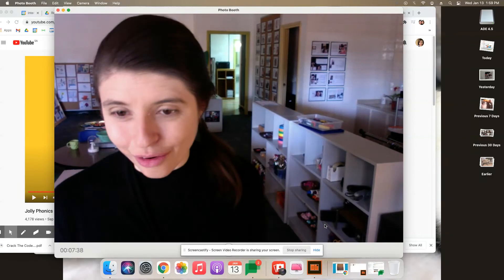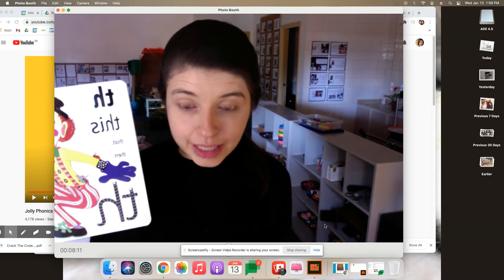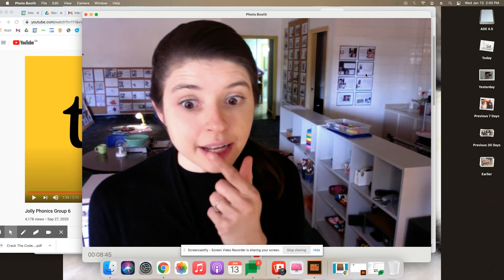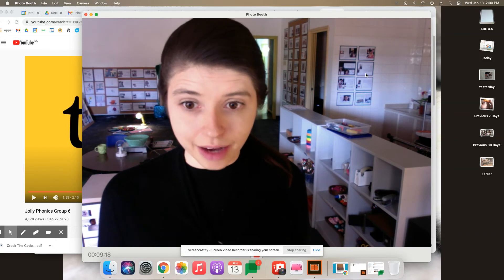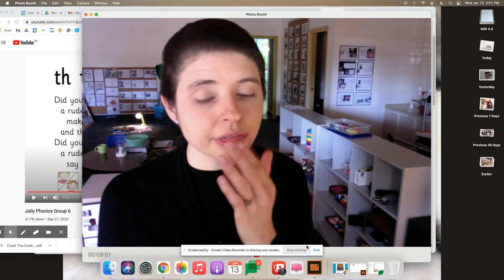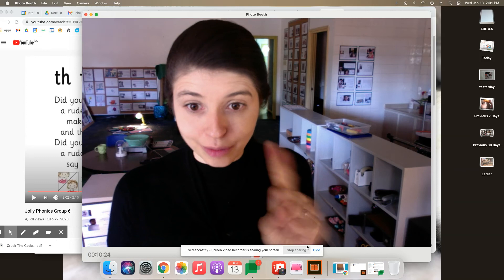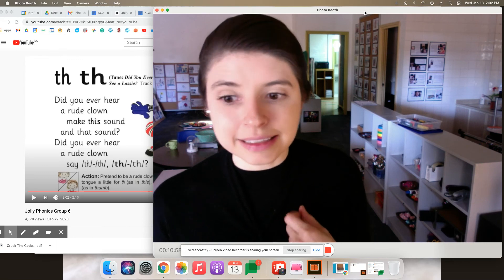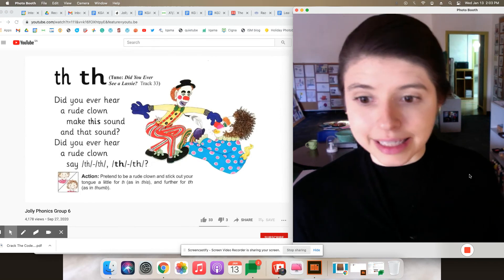Jolly Phonics Week 18 #3 - th